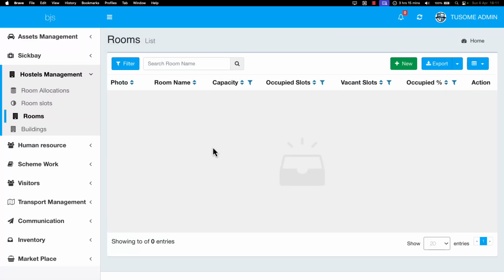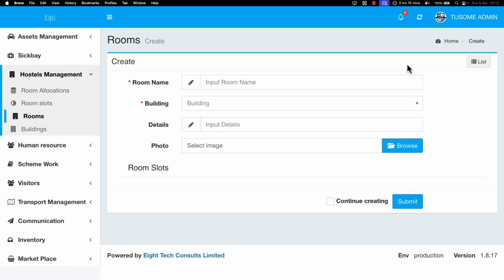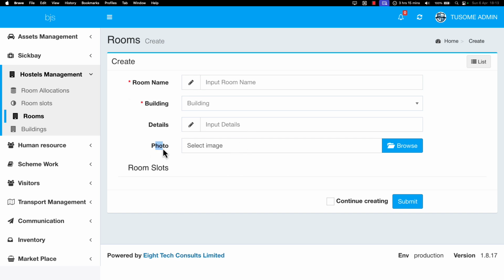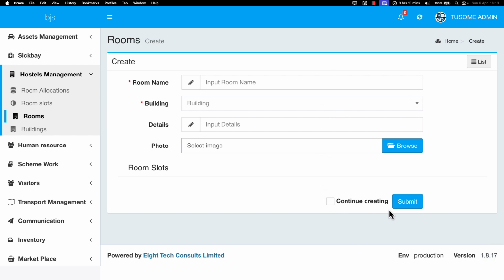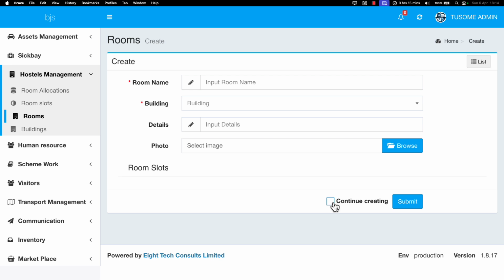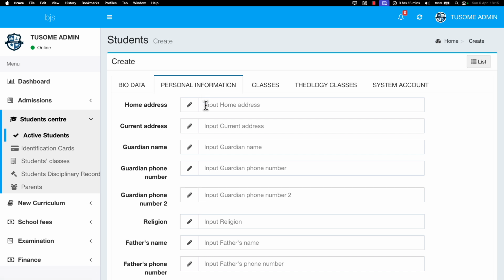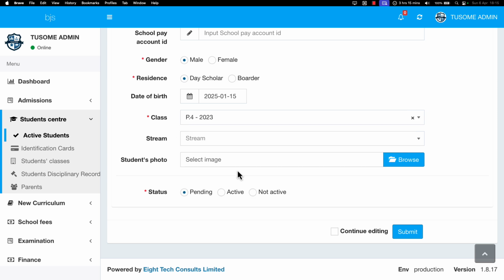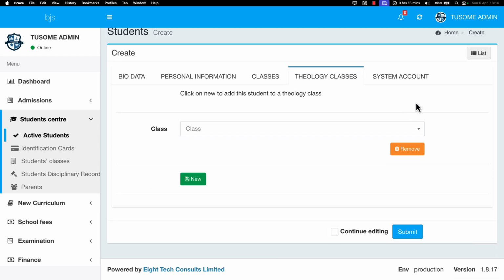PART 4. Working with Forms - Tusome, All-in-One School Management System